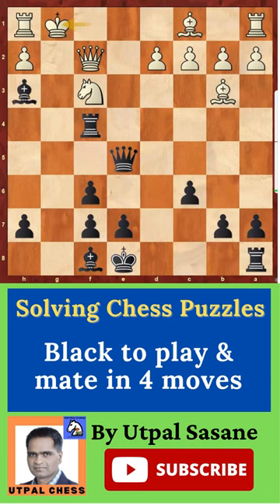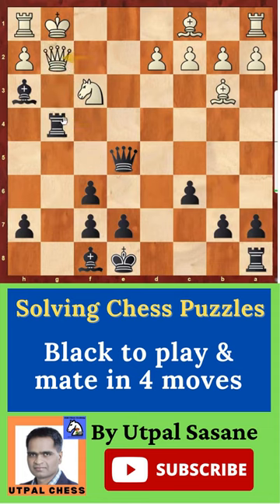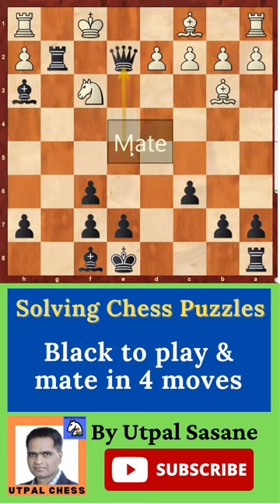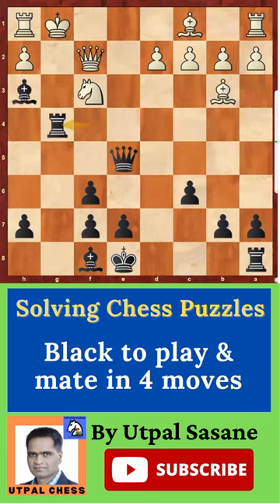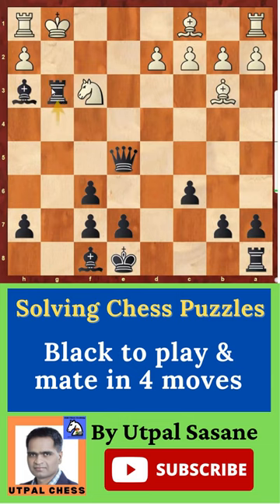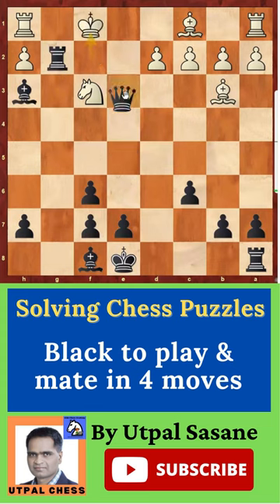Black to play & mate in 4 moves for Beginners (Puzzle #129)